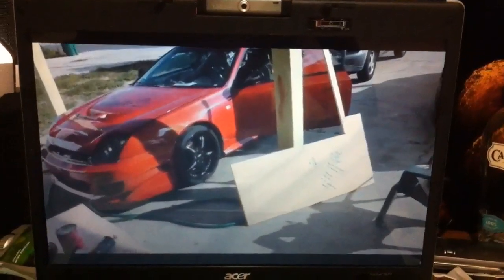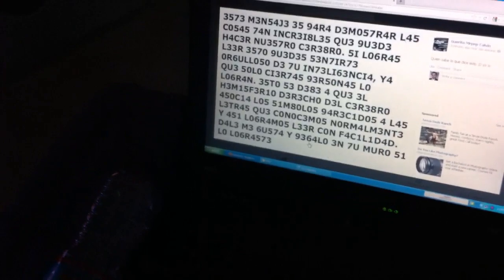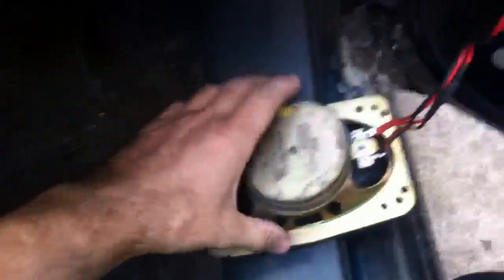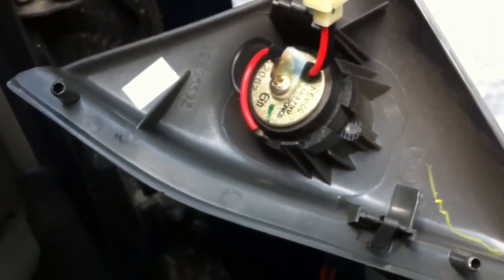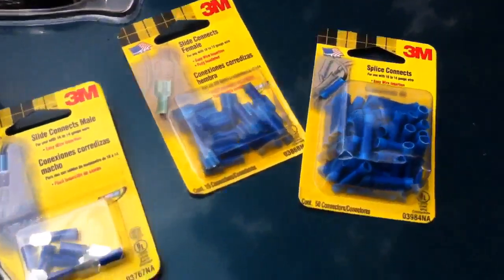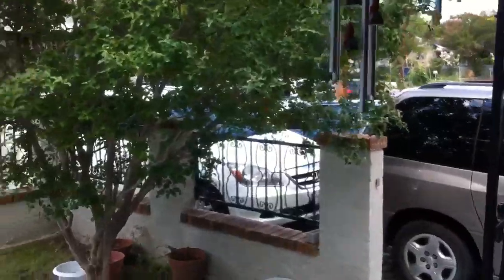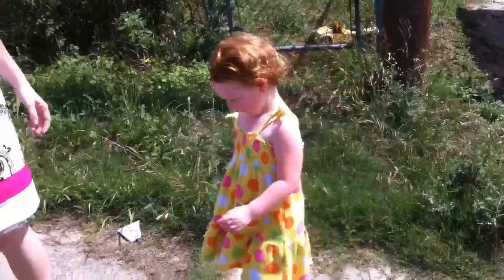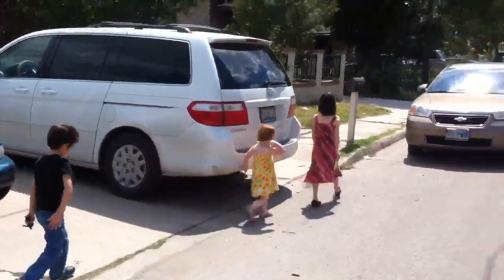Hooked up doors louder and window shopping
Went and added the amp to the door speakers till I do more upgrading and went window shopping :)